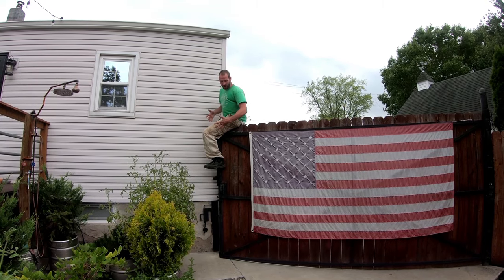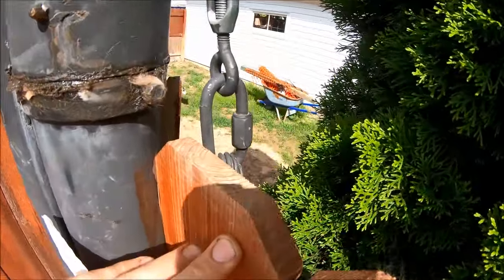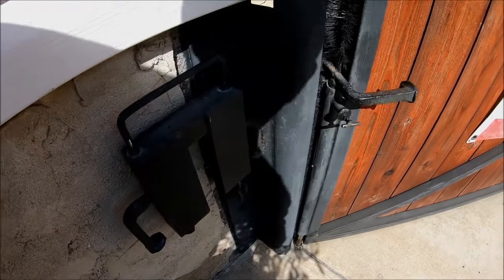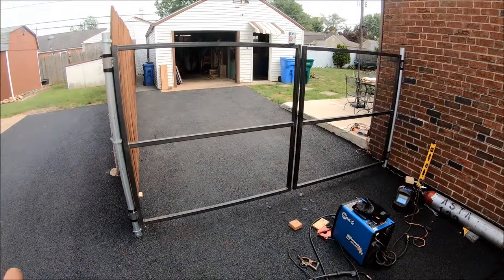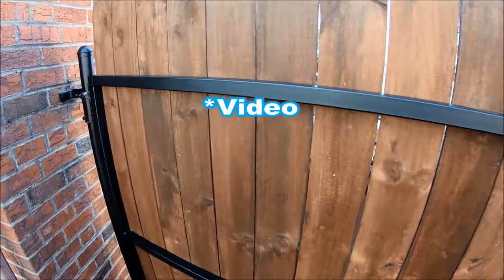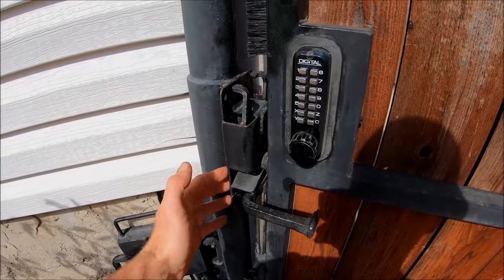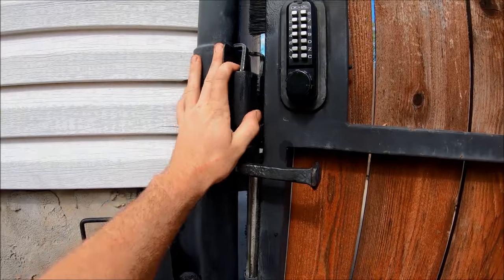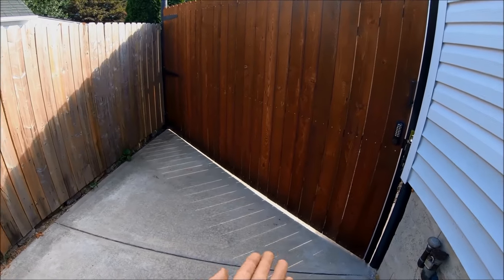A TRUE No Sag Gate | 12ft Wide Steel Frame w/ Cedar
Links:
*LOCKEY DEAD BOLT
*2 WAY GATE LATCH
*SS SELF TAP SCREWS
*ABUS GRANIT PADLOCK

Overall tour with build details on my 12 ft 8 in wide steel framed cedar gate. Then we head over my friend Tyler's house and weld up a similar one that is split gate design.  I know a lot of people will see this and say "well I don't have a welder", but mig welders are super cheap these days and it's very easy to weld mild steel. So stop by your local Harbor Freight and pick one up. You won't regret it.